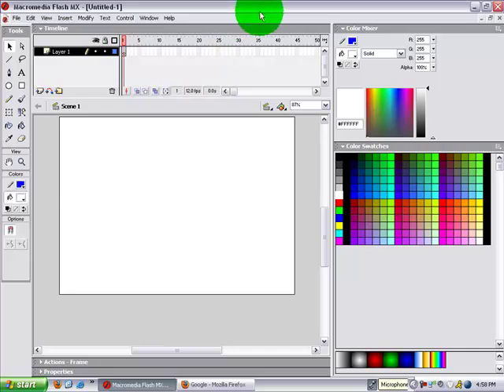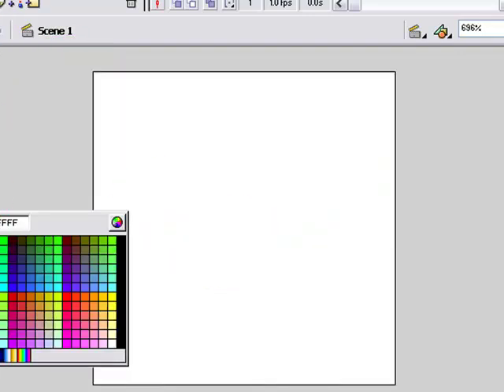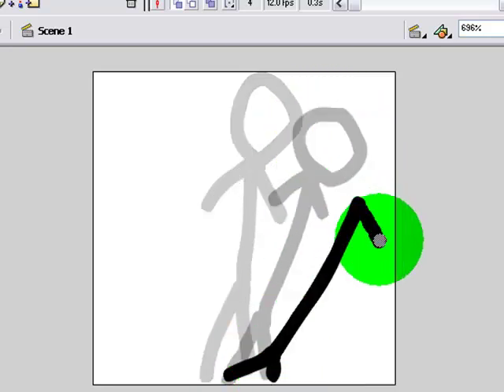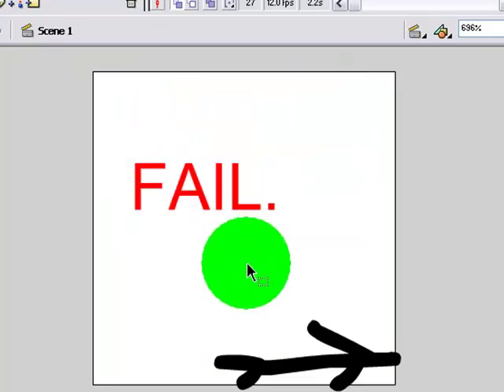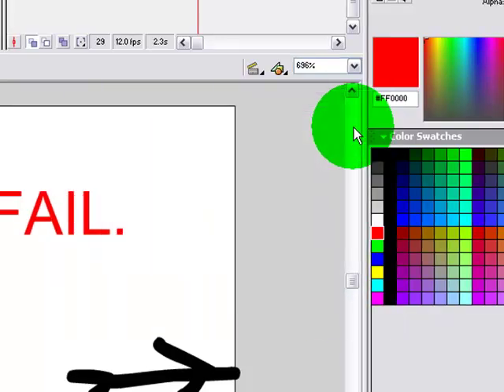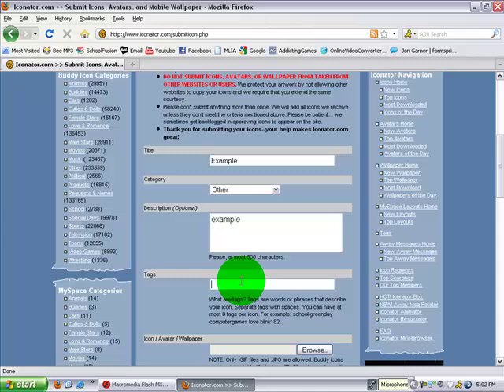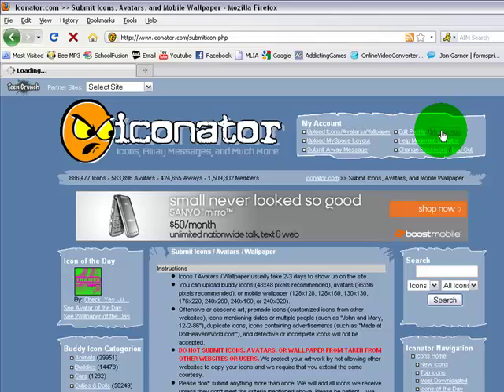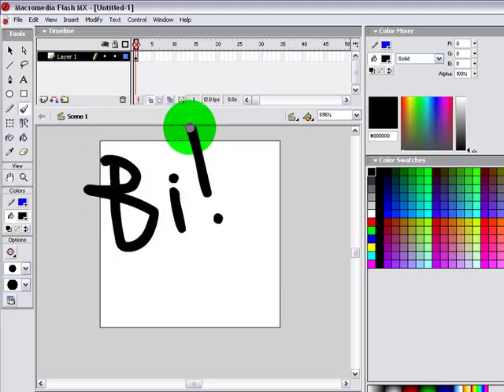Macromedia Flash MX: 6th Tutorial: How to make a moving AIM icon ::JGtutorials::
My 6th macromedia flash mx tutorial. Remember you can send me requests on videos you would like to see.